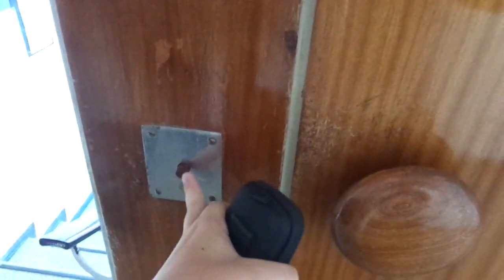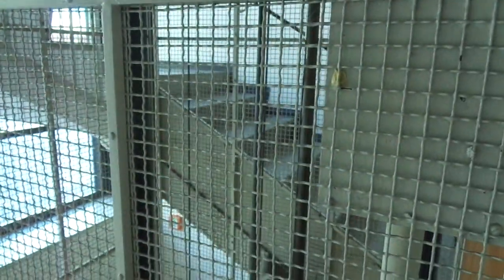Beautiful Old 1958 Epilän Konepaja Traction Elevator @ Hämeenkatu 3B, Lahti, Finland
Location: Hämeenkatu 3B, Lahti / Lahtis, Finland

Brand: Epilän Konepaja OY (EKO)

Type: Traction

Year installed: 1958

Floors served: 6 (P, 1, 2, 3, 4, 5)

Serial: E 330